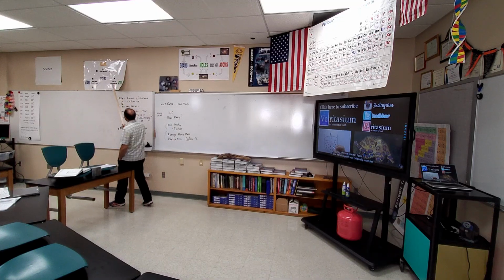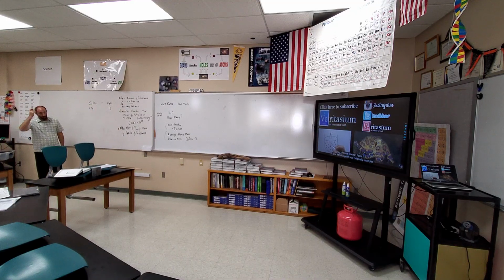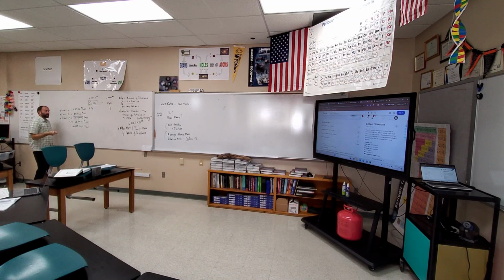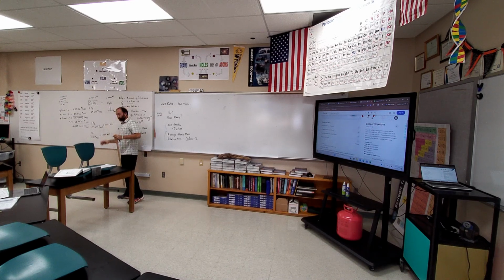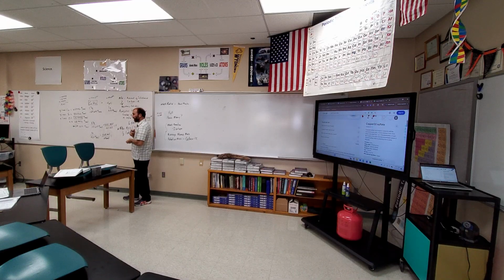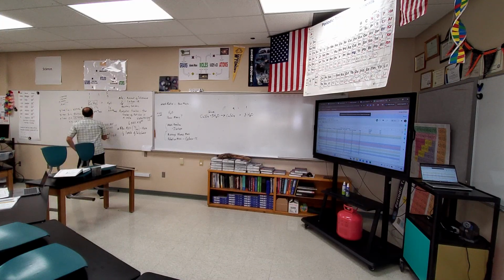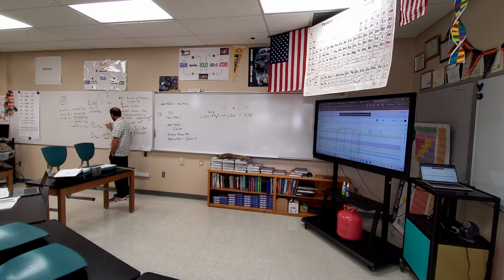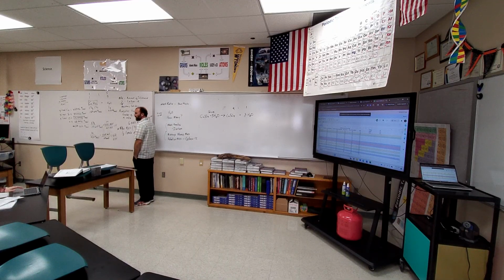Intro to the mole and mole conversions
Using the copper sulfate hydrate lab to introduce the mole and mole conversions. We use mole conversions to to find the ratio of copper sulfate to water.